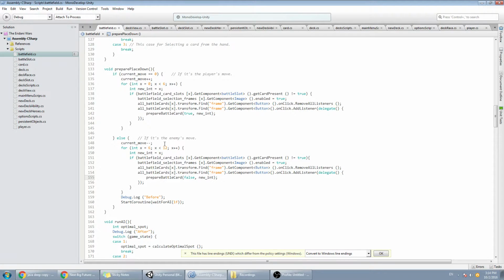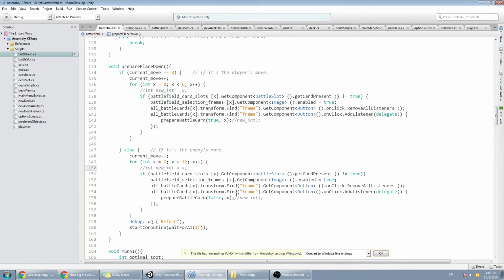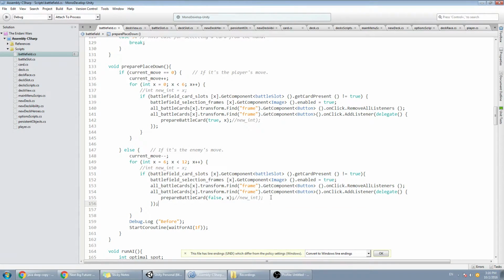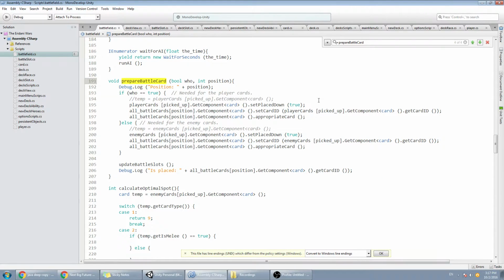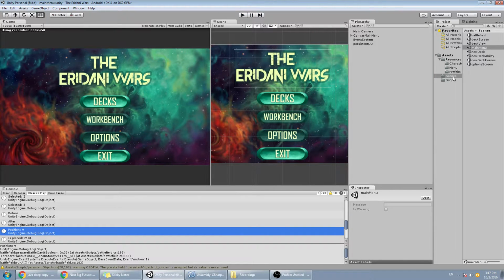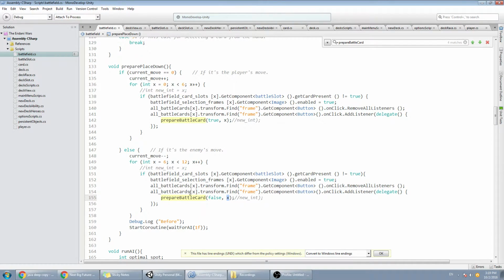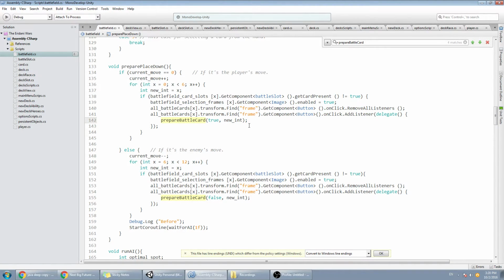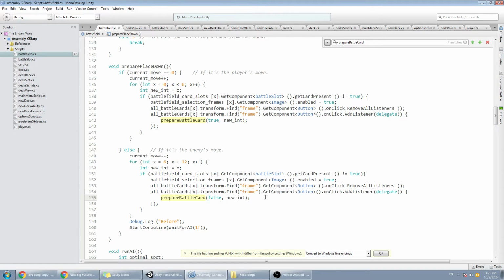Unity C# Loop Problems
While working on a card game that I'm developing, I was a bit confused when I discovered this issue.